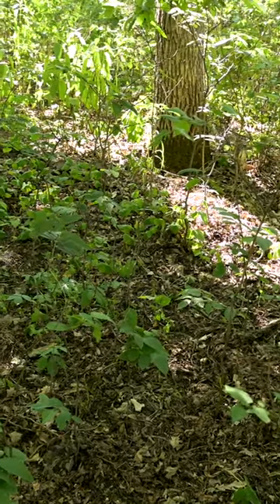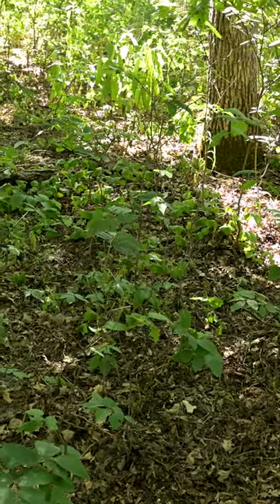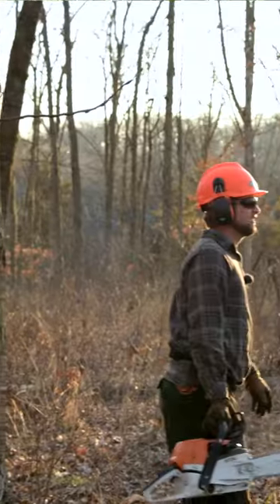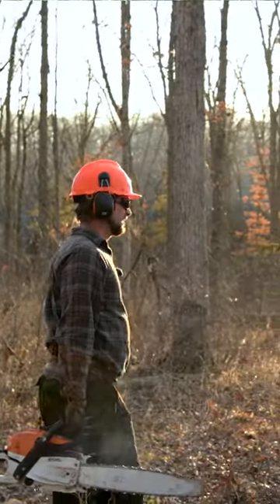Oak Savanna Restoration For Deer